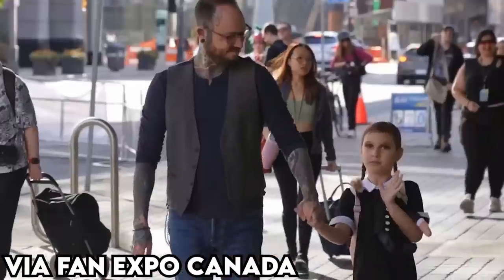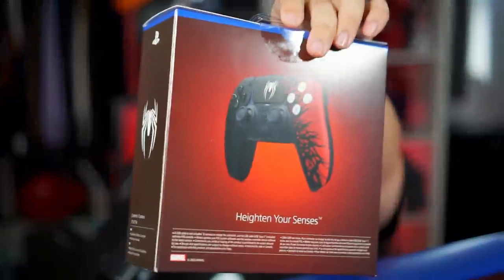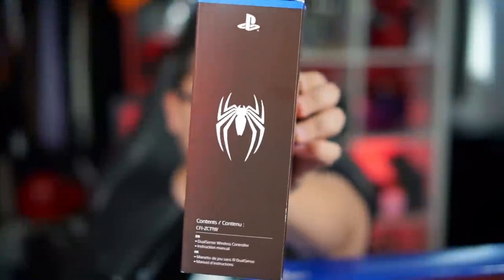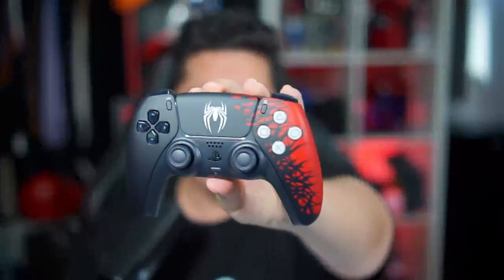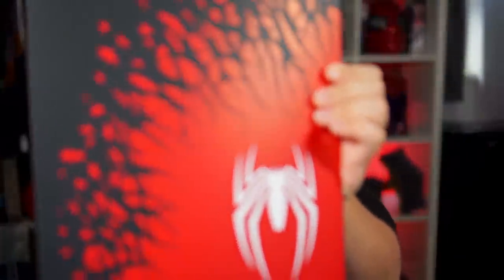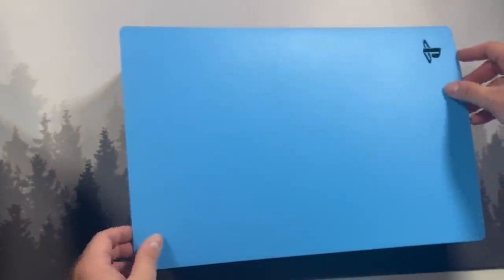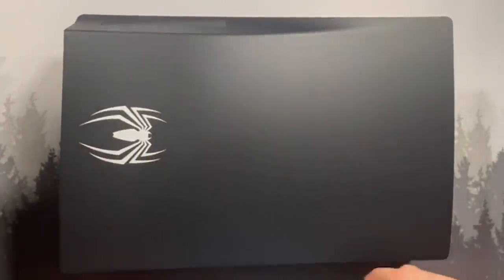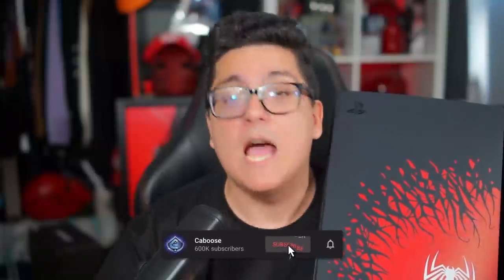Marvel's Spider-Man 2 - I GOT IT...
Marvel's Spider-Man 2 - I GOT IT... The LIMITED EDITION Spider-Man 2 Console Covers and PlayStation 5 Controller released today!

ABOUT MARVEL'S SPIDER-MAN 2:
Kraven’s Hunters are in pursuit of Dr. Curt Connors, AKA The Lizard, and Spider-Men, Peter Parker and Miles Morales, need to stop them.

There are many Marvel's Spider-Man 2 Videos on the Caboose YouTube channel. I am covering everything leading up to this games release including: Easter Eggs and Things YOU MISSED for Marvel's Spider-Man 2, The Editions of Marvel's Spider-Man 2, Gameplay Trailer Reactions for Marvel's Spider-Man 2, All Confirmed Villains so far in Marvel's Spider-Man 2, The Story of Marvel's Spider-Man 2, Speculation and Theories for Marvel's Spider-Man 2, Who is Venom in Marvel's Spider-Man 2, the pre-order bonus alternate suits in Marvel's Spider-Man 2, the Symbiote abilities for Peter Parker in Marvel's Spider-Man 2, the Blue Bioelectric abilities for Miles Morales in Marvel's Spider-Man 2 and SO Much More!